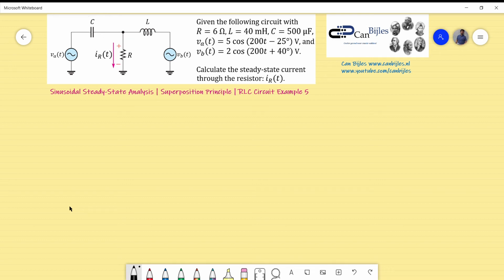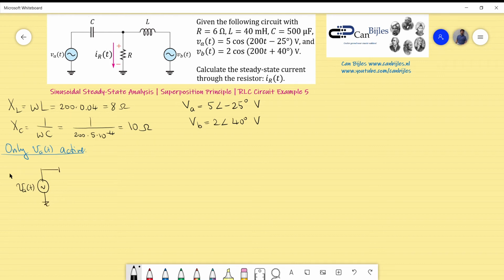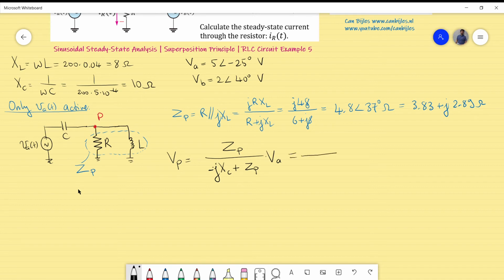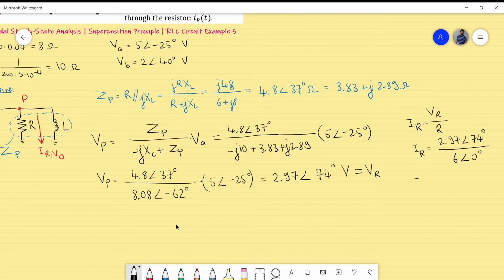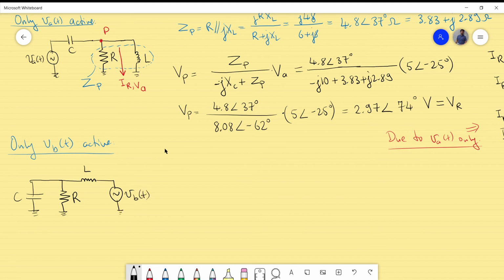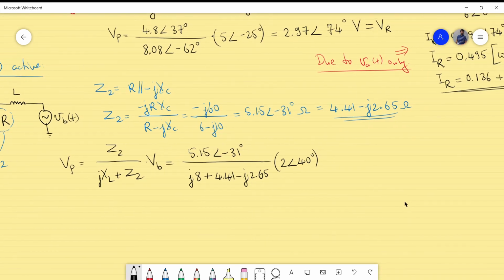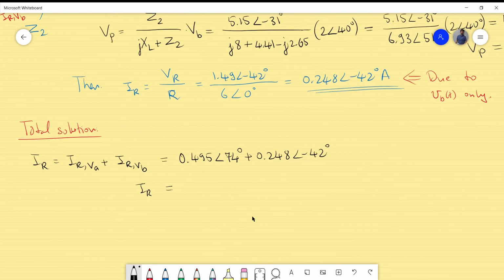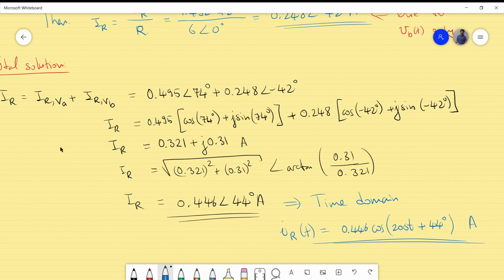AC Electric Circuits 🌟 Sinusoidal Steady-State Analysis 🌟 Superposition Theorem 💡 RLC Circuit - EX5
In this video, we will workout a RLC circuit in the frequency domain using complex numbers and phasors. In this example (example 5), we use the superposition principle to solve this circuit at steady-state condition. First, we will write all components of the circuit in the frequency domain. Then, we carry out the calculations. After we have determined the required parameters in the frequency domain, we transform back to the time domain. The solutions are given step by step such that it clear for you what and why we carry out a specific action.